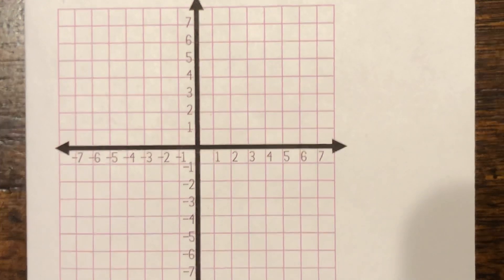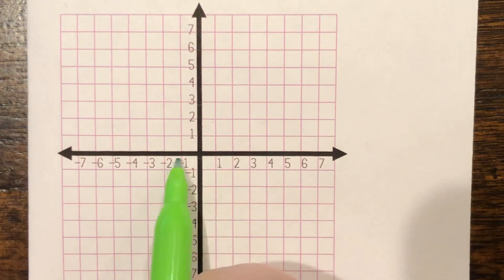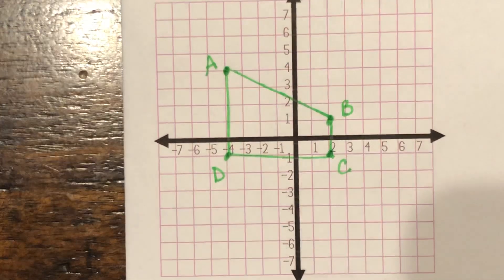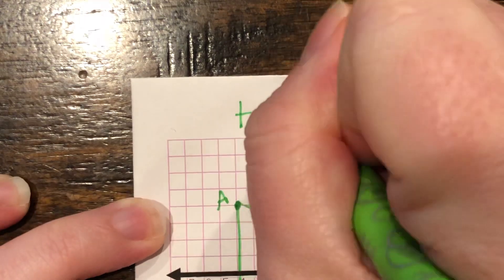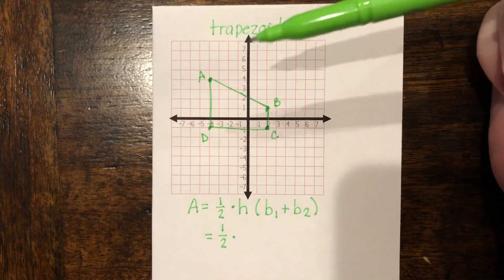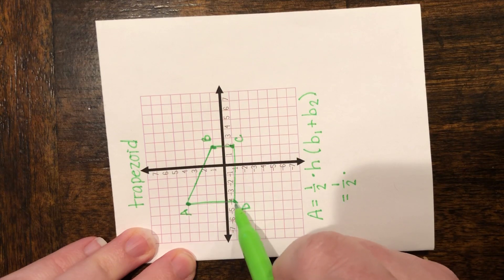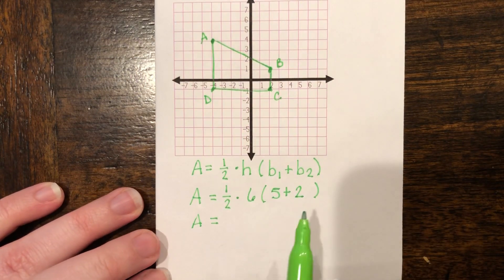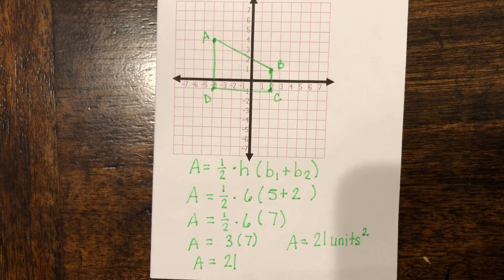Polygons on the coordinate plane - graph, classify, find the area (6th)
Chapter 9 Lesson 5 Extra Practice #5